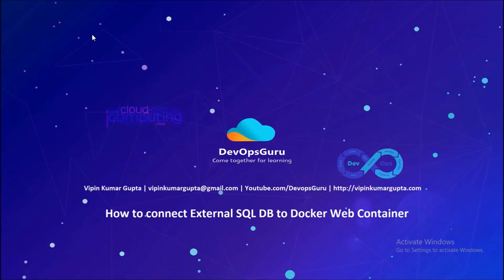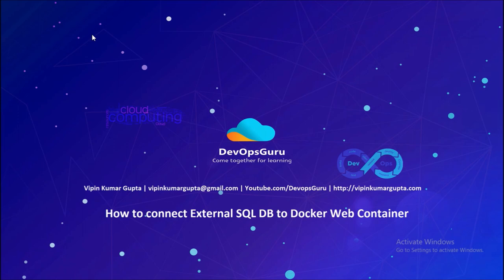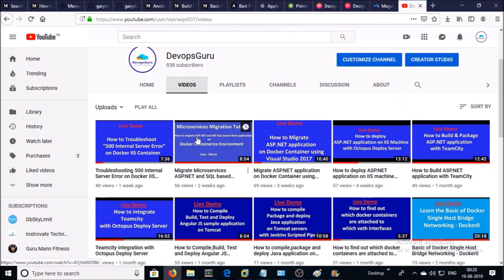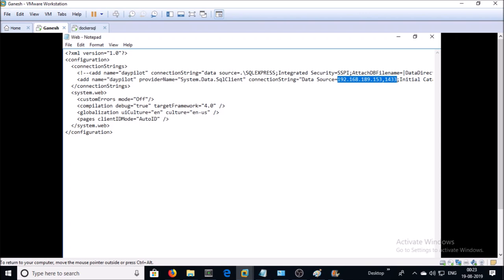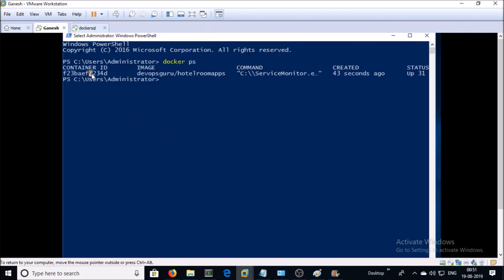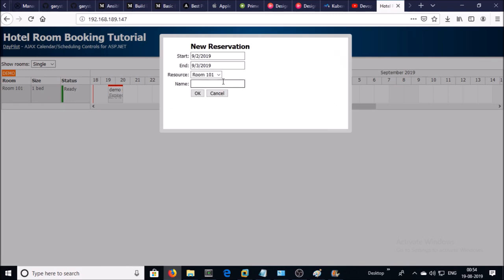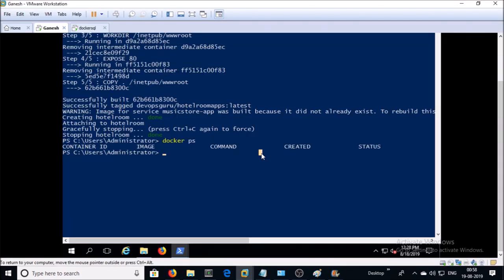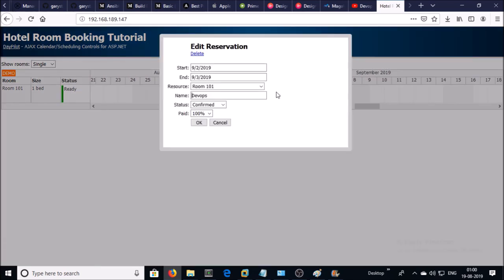How to connect External MSSQL DB to Docker Web Container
1. Explain the steps to connect External SQL DB.
2. An external DB can be hosted on VM or Cloud RDS.
3. Demonstrate - how to use.
4. Explain the connection string.